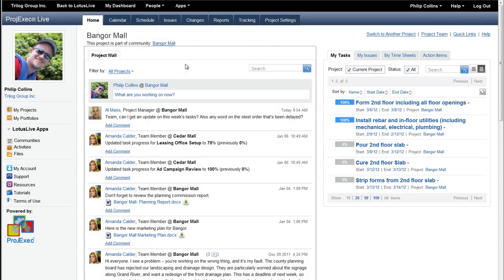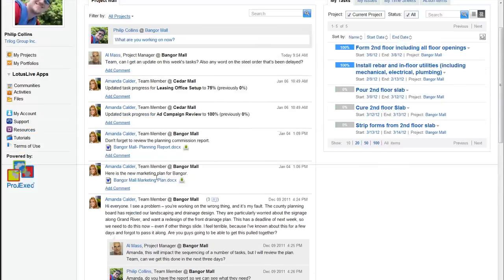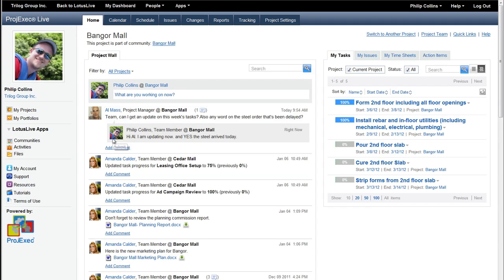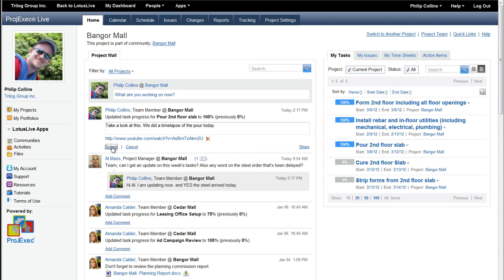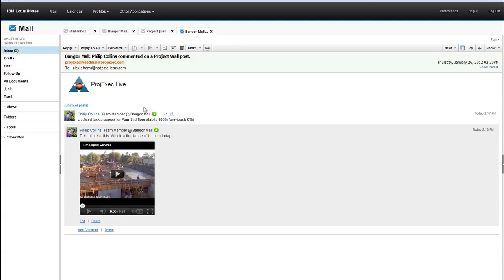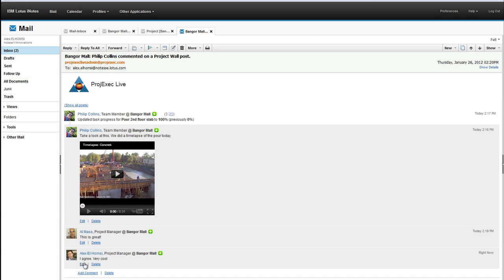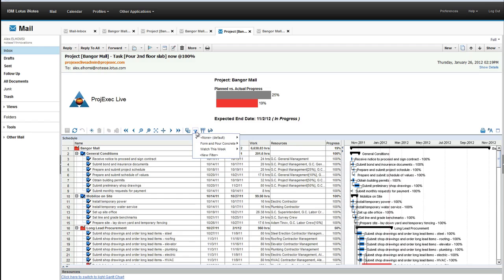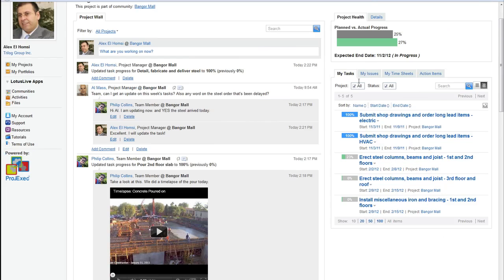ProjExec Embedded Experience Demo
At Lotusphere 2012, Trilog Group participated in the IBM Open Social Application Development Throwdown. This is a re-creation of the demo of ProjExec integrated with iNotes via OpenSocial and the embedded experience.